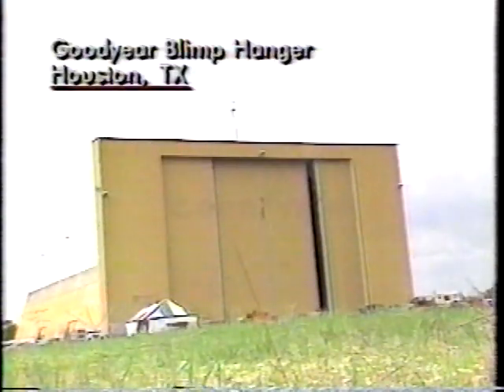Genesis USA News feature on the 1992 tour - includes rehearsal footage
Description: A local news feature from a TV station in America. Featuring some tour rehearsal footage from The Goodyear Blimp Hanger in Houston, Texas filmed around April/May time and a mini interview.